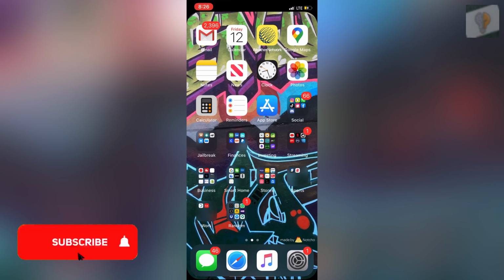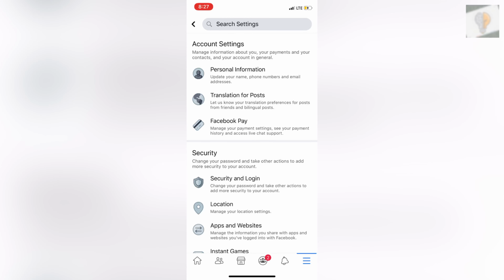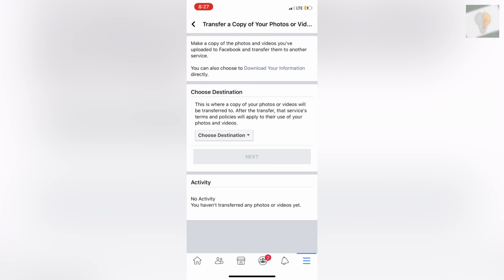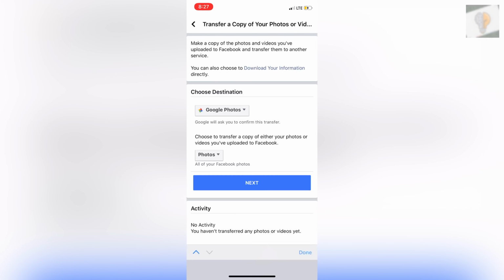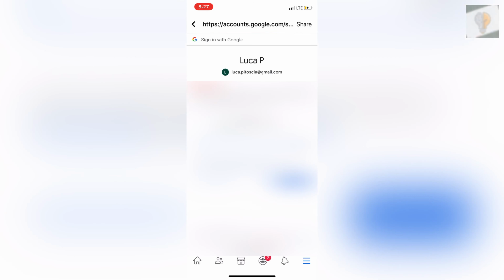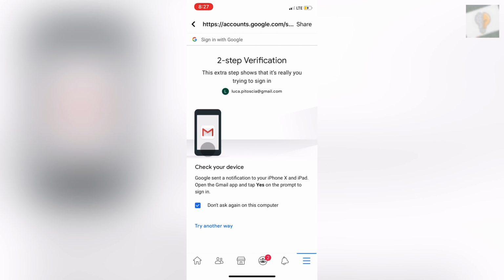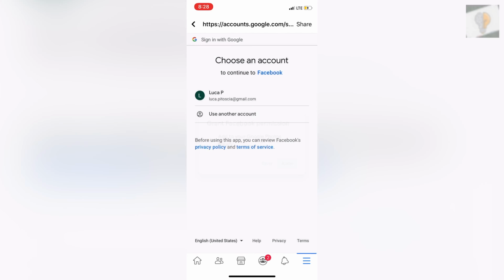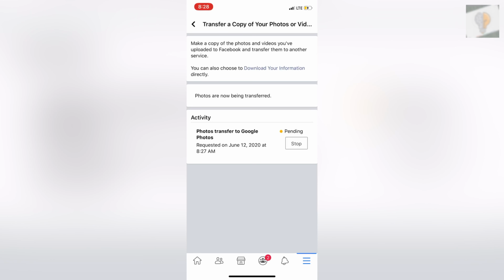How To Transfer Facebook Photos and Videos to Google Photos EASY!📲| Without Downloading!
In today's video we show you How To Transfer Facebook Photos and Videos to Google Photos. It's super easy to do takes less then 2 minutes.